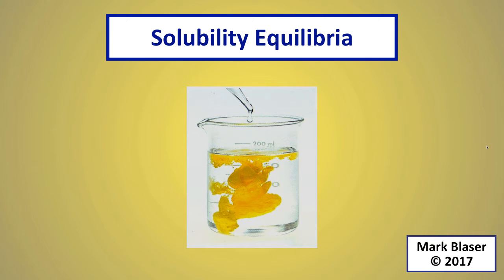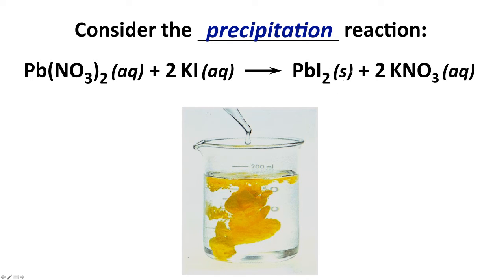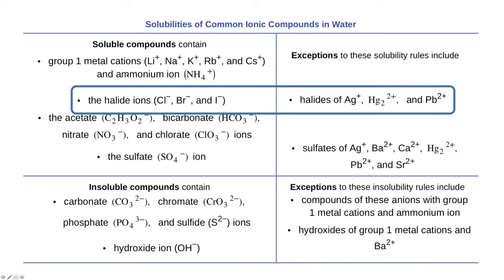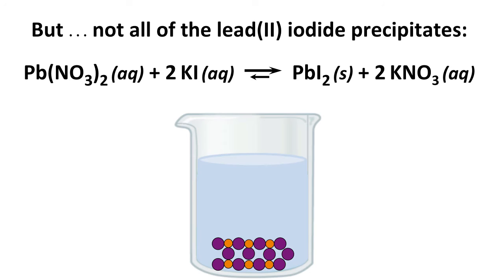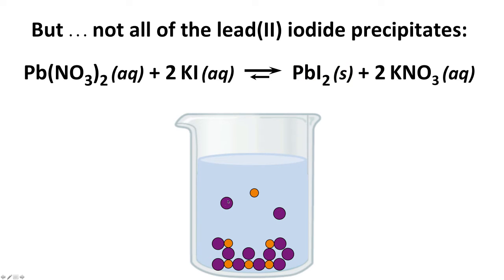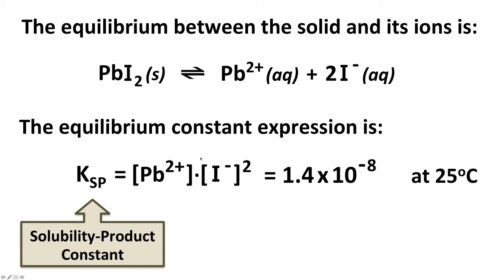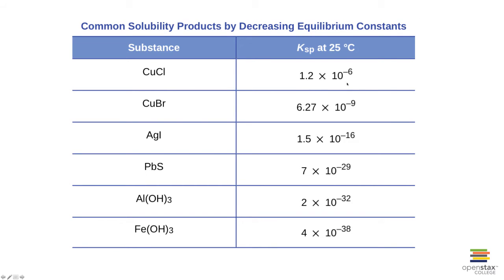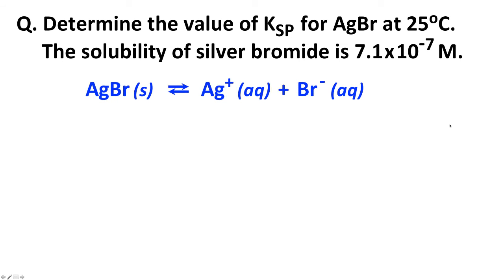Solubility-Equilibria-2-27-17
Introduction to Solubility Equilbria and Calculations